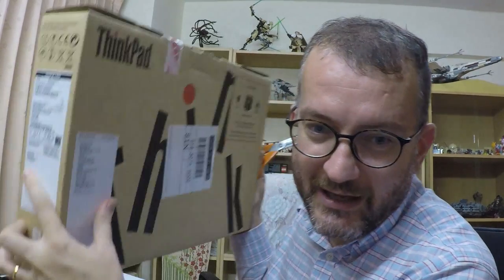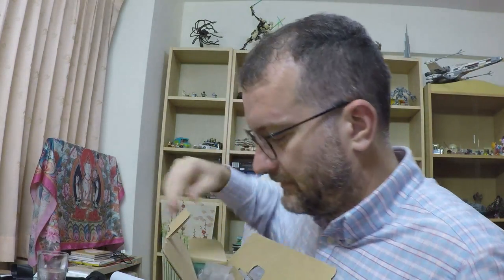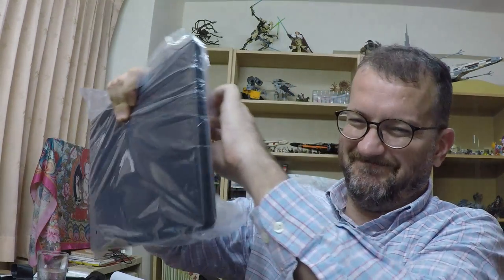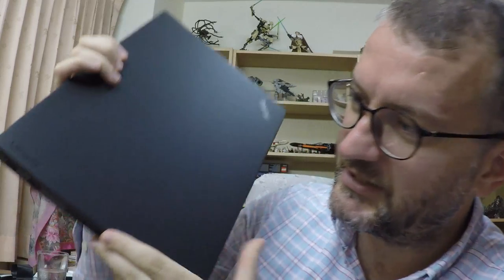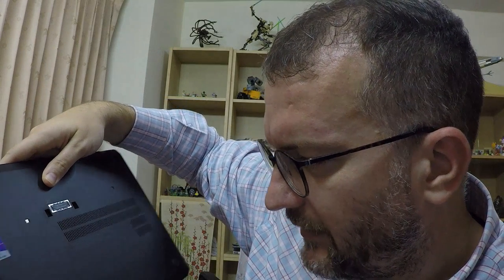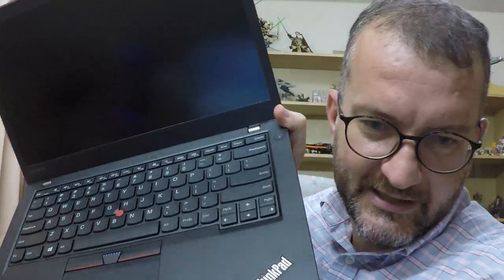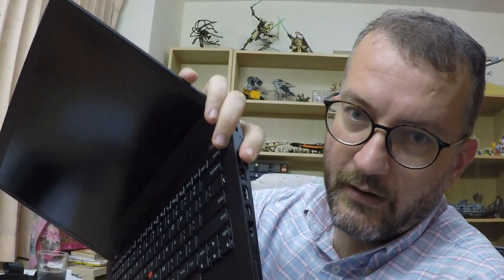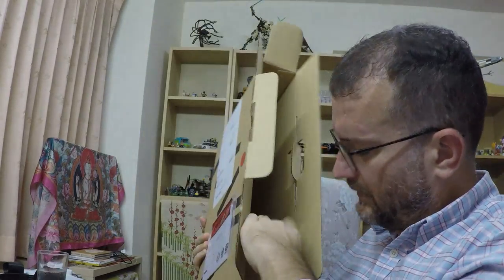Kai's Lenovo T460s Part1: Unboxing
Loving the 3USB ports, the keyboard and the RJ45 port.

Sorry, HDMI output didn't work.